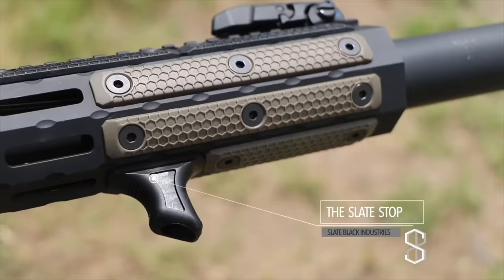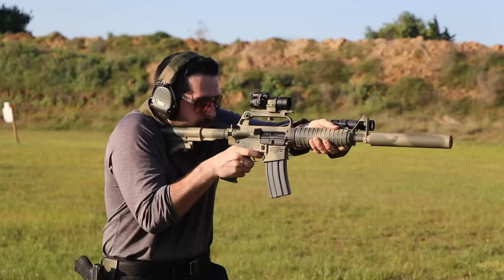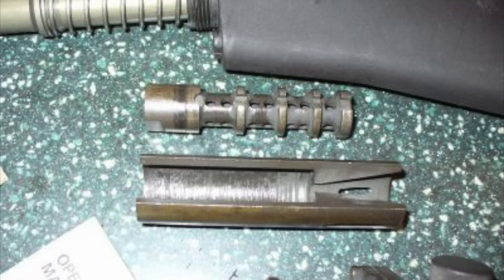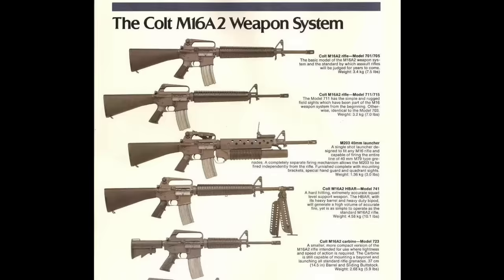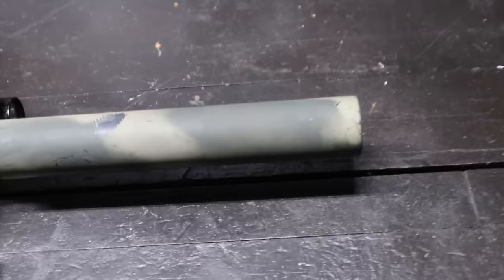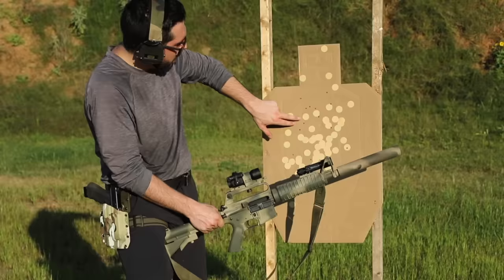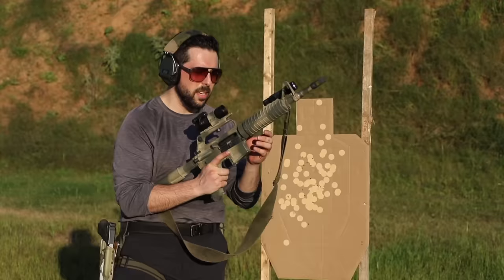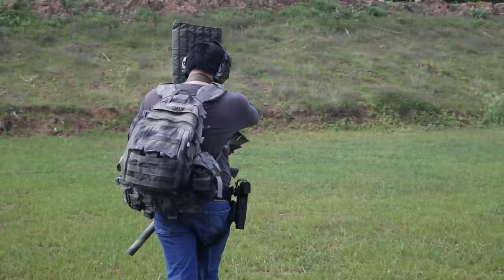Gordon's Carbine [Black Hawk Down] - The Delta Colt 723 - 733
The Colt Model 723 and "Commando" Model 733 were transitional 80's-90's carbines that laid the groundwork for the development of what we see in general issue for the U.S. Military. This particular model was made famous by the scene from Black Hawk Down, when one of the two helicopter snipers (Master Sgt. Gary Gordon and Master Sgt. Randy Shugart) rescued a fallen comrade with no expected support in sight.

SFOD-D (Delta Force) operators were amongst the first to experiment with these Car15's that were a solution to the multipurpose-carbine to be used with the new Aimpoint sights and OPSINC suppressors.

We attempt to delve into the topic of the early Delta Force carbine, and find out exactly why they were so attached to this design; and the characteristics that Master Sgt. Gary Gordon's carbine makes it so attractive even for today's purposes.

Build list:
C7 upper receiver
A2 lower receiver
12.5in skinny A1 carbine barrel with .625in journey
A1 front sights
Allen Engineering brake/ custom collar
AEM5 suppressor
ARMS 02 weaver carry handle rail
Aimpoint Comp M2
Aimpoint SRW-L low ring
Brownells repro CAR15 stock
Colt 4-pos stock tube (O.G. is 2-pos)
universal sling with modifications
Skinny hand guards modified w/ drilled and attached pic rail slot for light (originals are 6-hole, this one is a 7 hole because I was going to drill/paint it anyways)
Surefire 6p
Surefire Weaver ring

***Huge Thanks to Kevin S. for helping us with the Chinese subtitles!***

Distance Conversions:
150y - 137m
200y - 182m
250y - 229m
300y - 274m
350y - 320m
400y - 366m
450y - 411m
500y - 457m

We love mail:
9 Hole Reviews
21175 Tomball Pkwy. No. 480